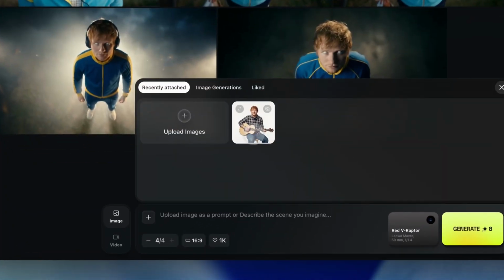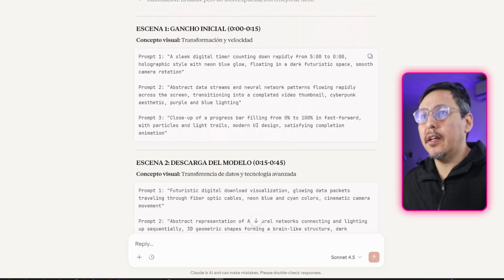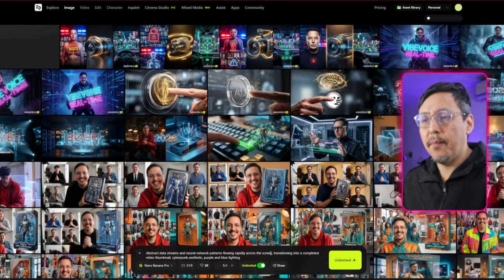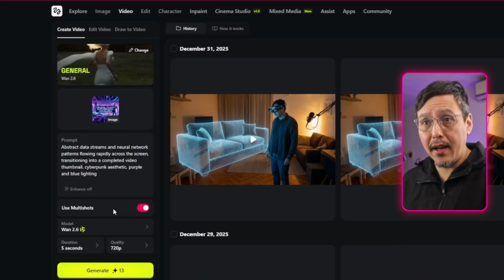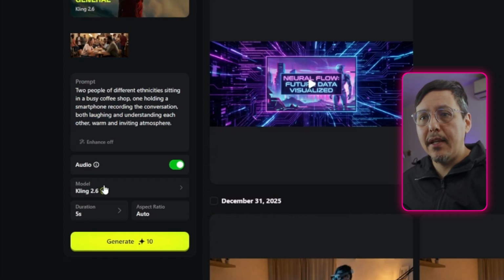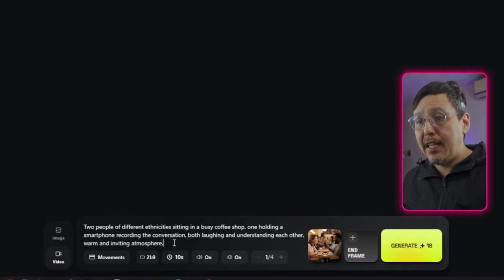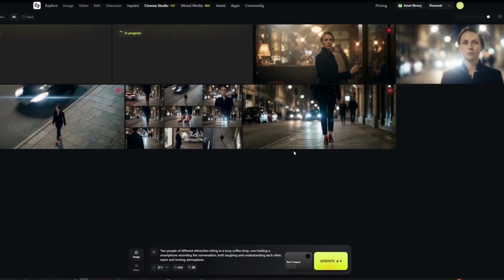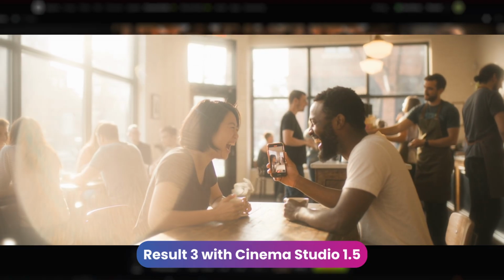The Fastest Way to Make AI Video: Frame-to-Film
Have you ever wanted to be the director of your own movie without needing a massive budget or a camera crew? In this video, we dive deep into the game-changing 1.5 update for Higgsfield Cinema Studio, a powerful AI tool that transforms simple ideas into professional cinematic B-roll. We explore how to master camera movements, lens settings, and specialized shots to achieve a high-end film look right from your desktop.

We also look at the synergy between Nano Banana for initial image generation and Cinema Studio for bringing those frames to life with stunning realism. Whether you are a content creator, a filmmaker, or a marketer, this update solves the struggle of finding the perfect stock footage by allowing you to generate it exactly as you imagine. Stop settling for average AI video and start creating spotless, professional-grade shots that captivate your audience. Don't let your creative vision be limited by your gear—let AI handle the heavy lifting while you focus on the storytelling.

Video Chapters
00:00 - Become Your Own Movie Director
00:15 - Cinema Studio 1.5 Update Overview
00:52 - Creating Cinematic B-Roll from Scratch
01:45 - Nano Banana & Cinema Studio Integration
03:12 - Mastering Camera Movements & Settings
05:38 - Generating Professional Video Results
07:15 - Final Thoughts & Creative Workflow

Try ComfyUI in the cloud for FREE (30 Days):
Código: gilingyu30